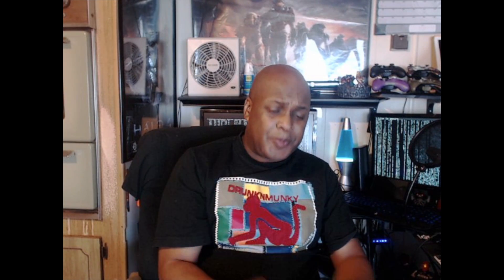Galaxy Note 2 Jellybean 4.3 update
Video discussing the release of Jellybean 4.3 on the Galaxy Note 2